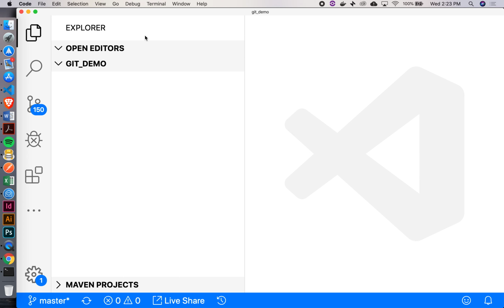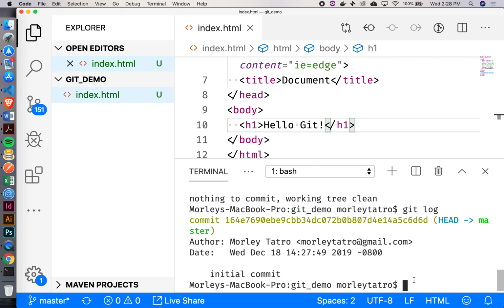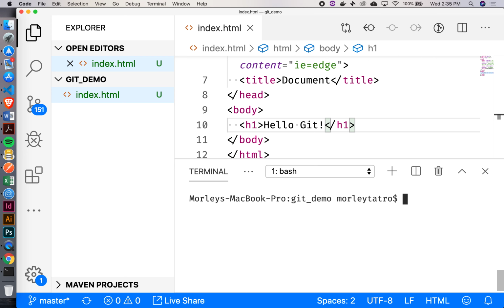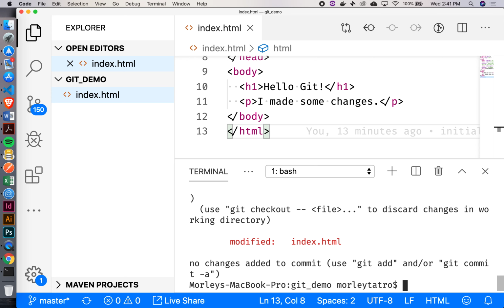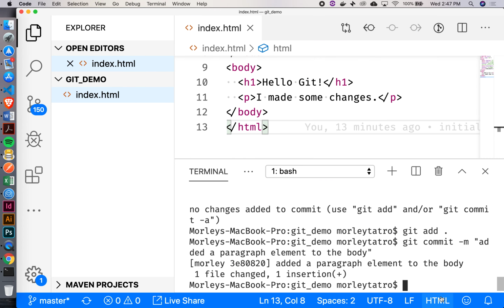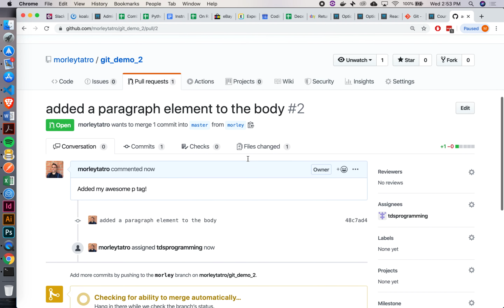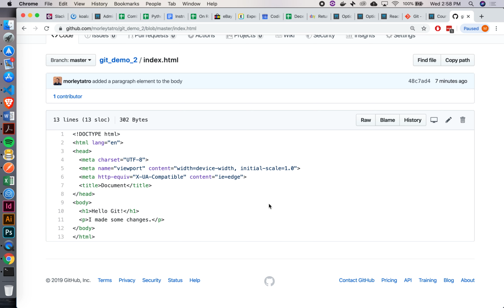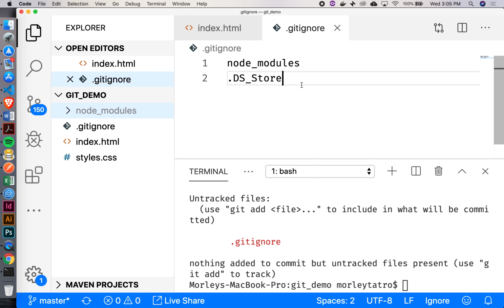Week 4, Day 3 - Git Demo